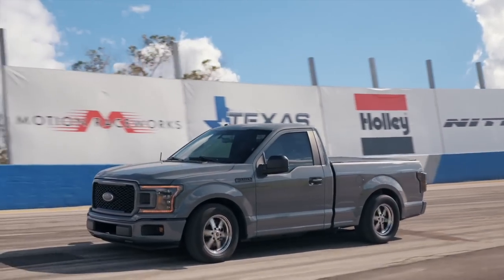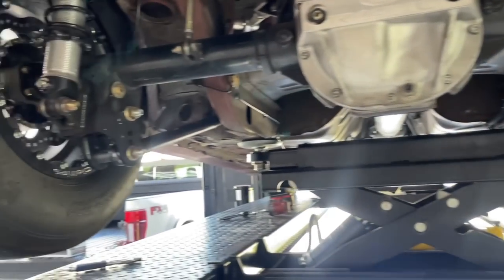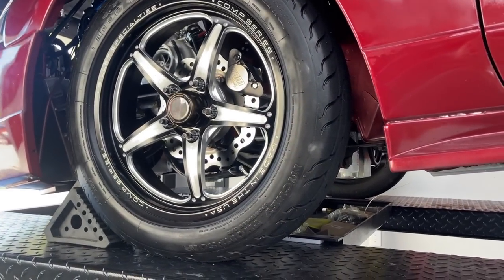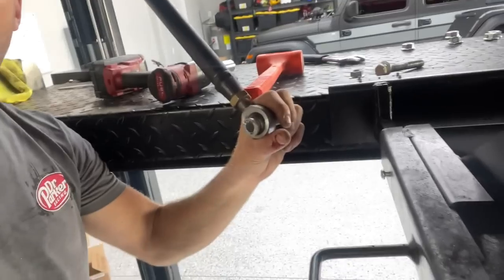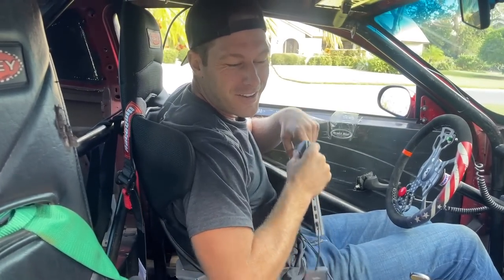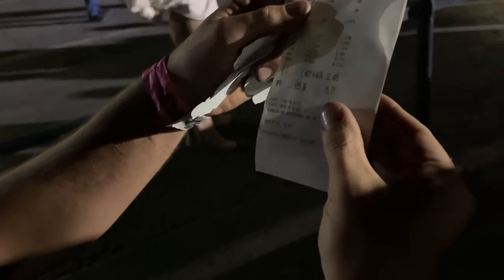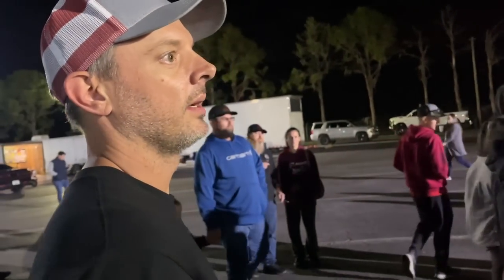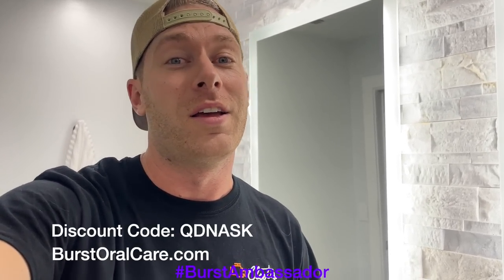Dr. Pepper Hits the Track & Uncle Chet Try's to be Like Me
Dr. Pepper finally gets back to Bradenton Motorsports Park for some grudge racing! We have a few issues to figure out on the car but we will get the doc right! @ChillinwithChet buys a red car and thinks he is cool now.

You guys know the deal! and pickup some merch to be entered for a chance to win this BEAUTIFUL supercharged F150!
No Purch Req’d. Ends 12/9/2022 at 11:59 PM ET.

Chapters:
00:00 Intro
00:26 Truck Giveaway
01:20 In the Garage
06:22 Upgrades
10:03 2 Step Check
11:56 Race Track
12:43 Uncle Chet
14:00 Dr. Pepper Pass
15:49 Ruby
16:07 Leroy 1
16:32 Leroy 2
17:11 Mr. Pibb
18:29 Outro